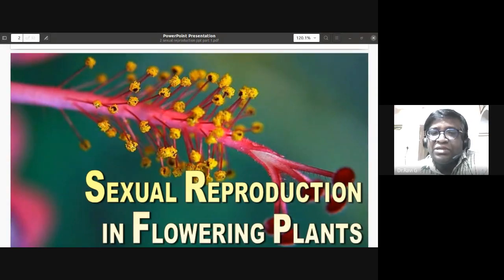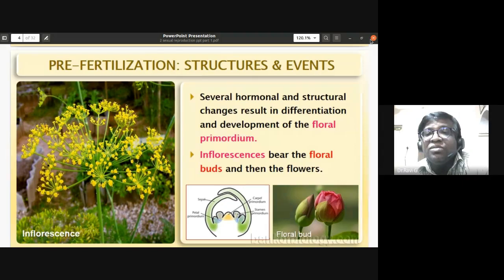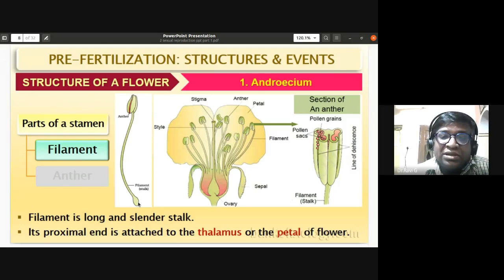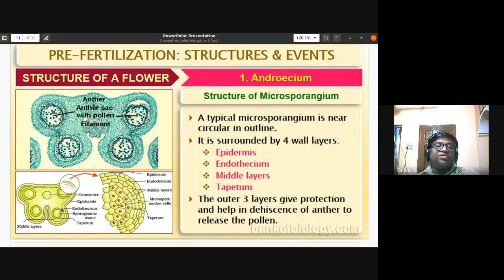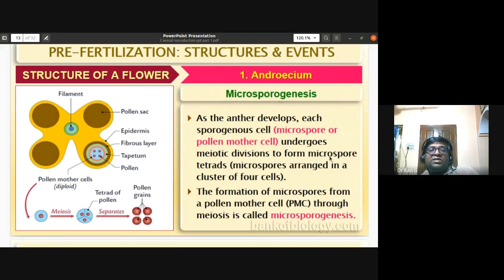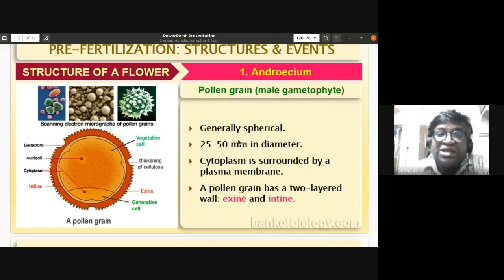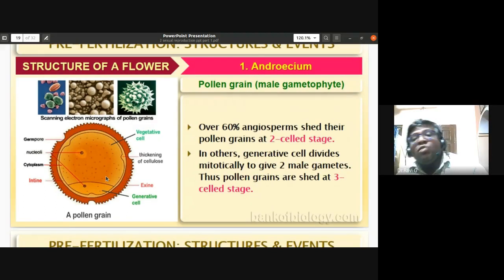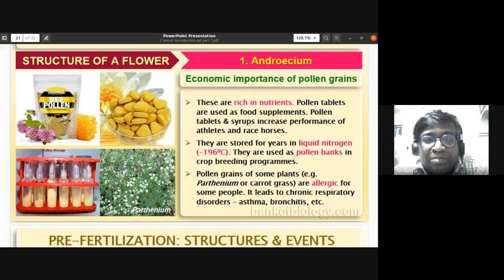Sexual Reproduction Flowering plants Androecium